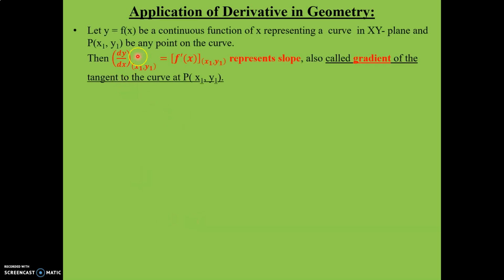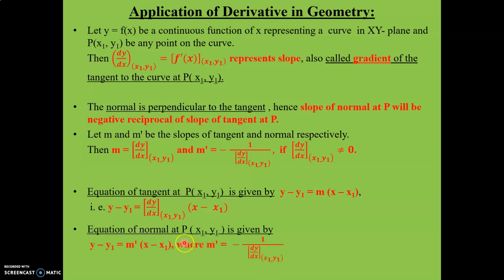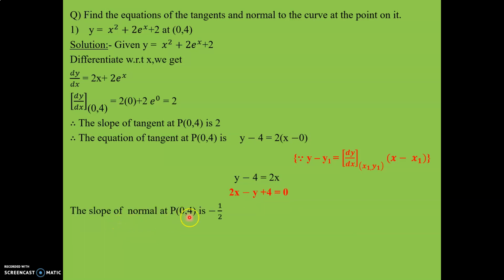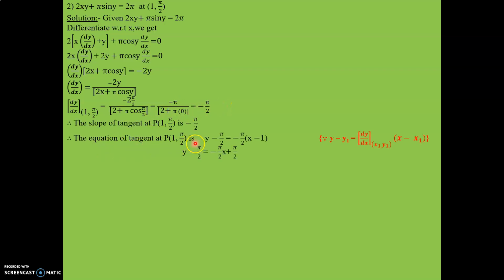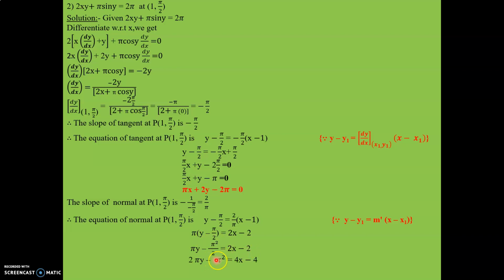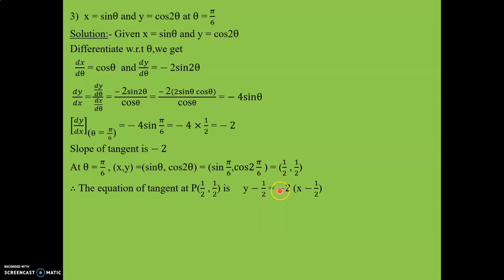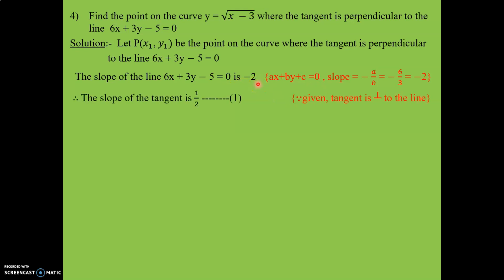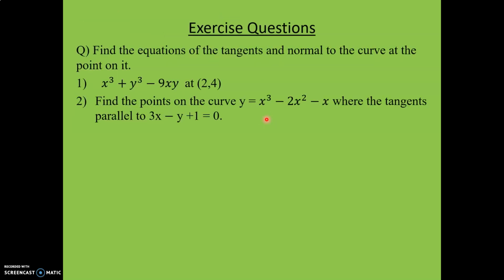Applications of Derivatives Part-1